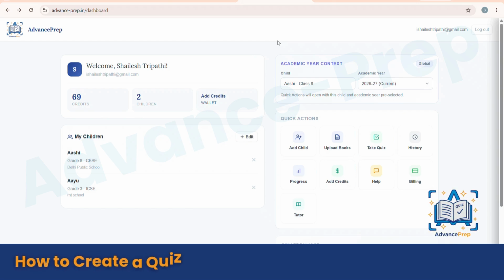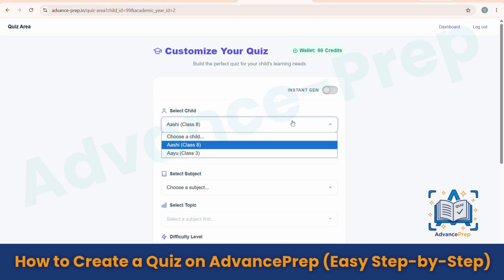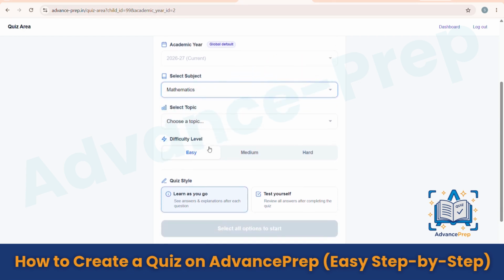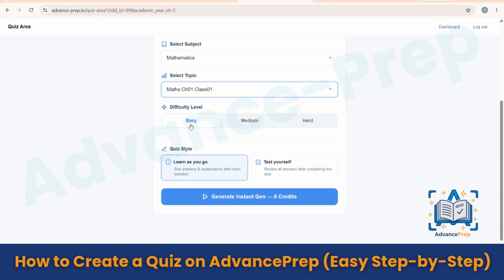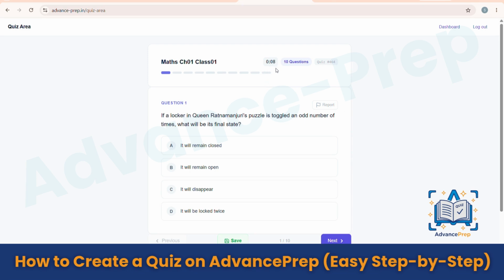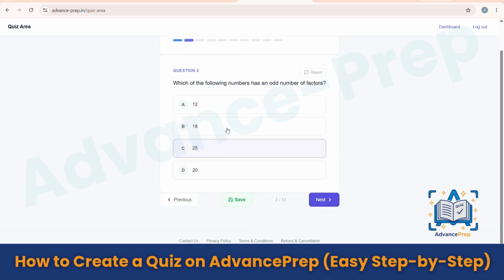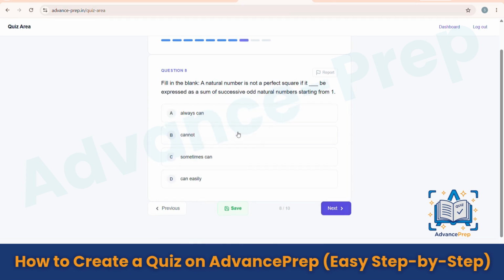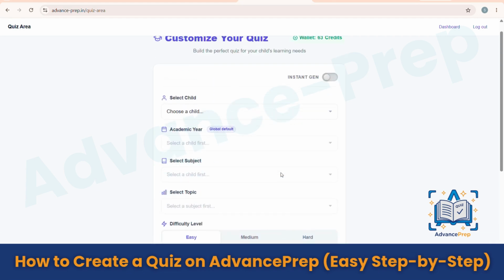How to Create a Quiz from Chapter PDF | AdvancePrep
📚 Have you ever walked into an exam thinking you were fully prepared... only to discover that the question came from the ONE concept you weren't confident about?

Many students study an entire chapter, but hidden concept gaps often remain unnoticed until the exam. That's where AdvancePrep makes the difference.

In this short story, you'll discover how AdvancePrep's AI-powered Mind Mapping technology helps students prepare smarter by breaking every uploaded chapter into individual concepts and generating intelligent, chapter-specific quizzes.

Instead of guessing what to study, students receive targeted practice that helps identify exactly which concepts they've mastered and which need more attention.

✨ What makes AdvancePrep different?

🧠 AI-Powered Mind Mapping Technology

📚 Chapter-Specific Smart Quizzes

🎯 Concept-Wise Learning Gap Identification

📊 Detailed Performance Reports

👨‍🎓 Designed for Students

👨‍👩‍👧 Perfect for Parents

👩‍🏫 A Powerful Tool for Tutors

AdvancePrep supports multiple curricula, helping students prepare more effectively through personalized learning.

📤 Share with students, parents, and teachers